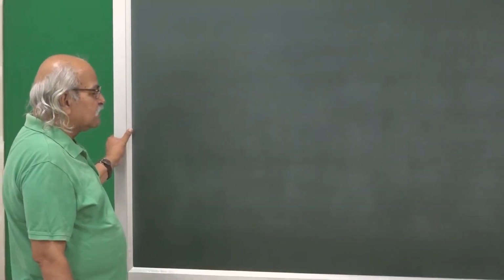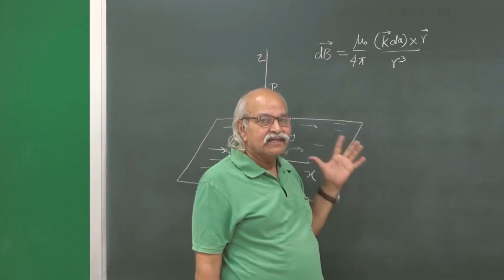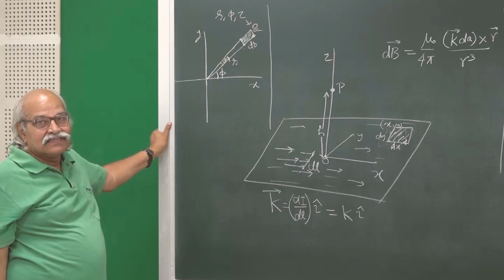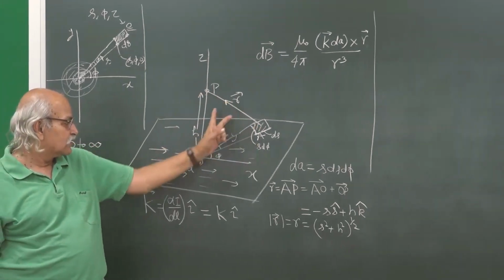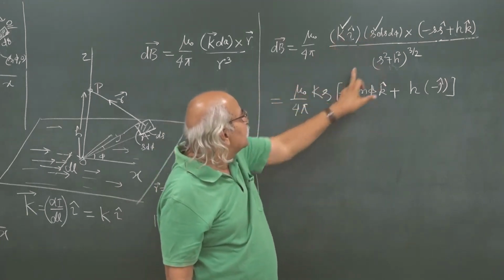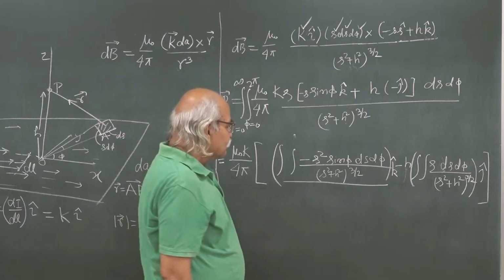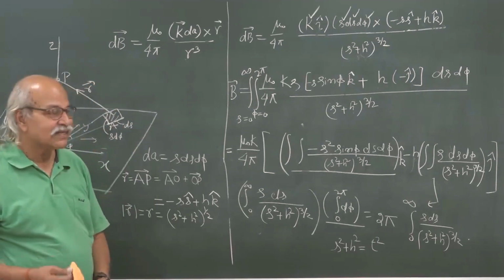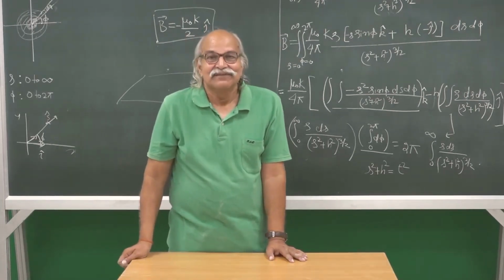LEC 21 Magnetic Field due to a Surface Current